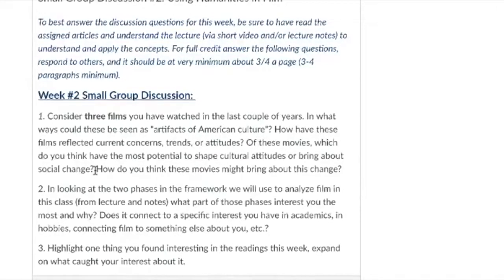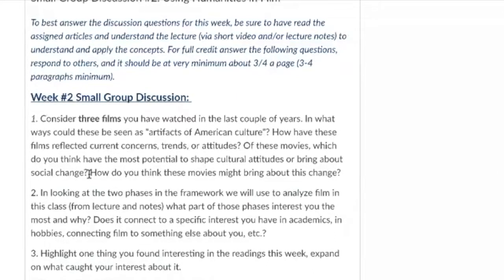HUM 4: Let's talk about the first discussion post!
A look at our first discussion in HUM 4.